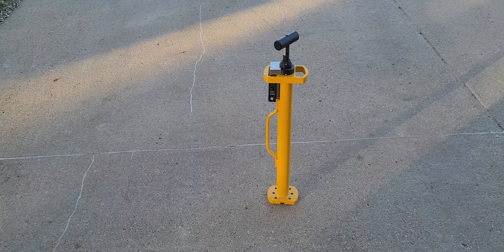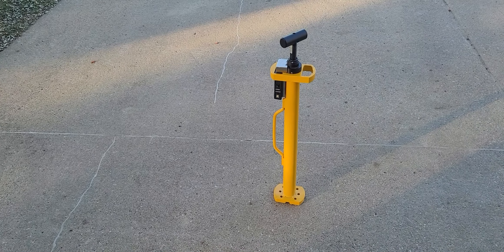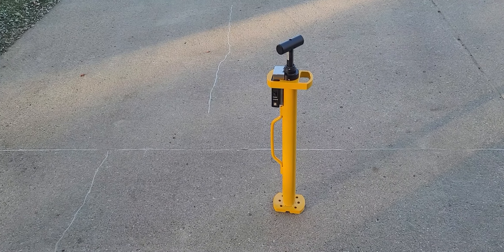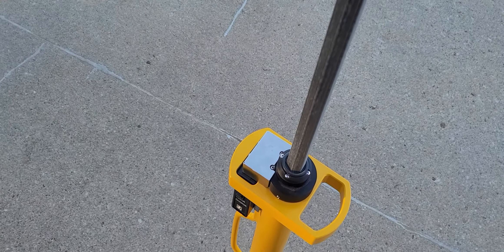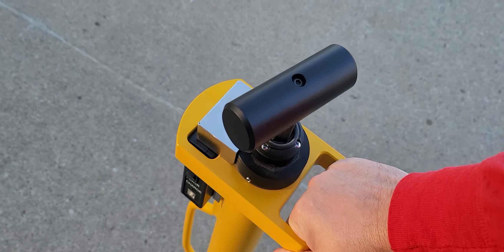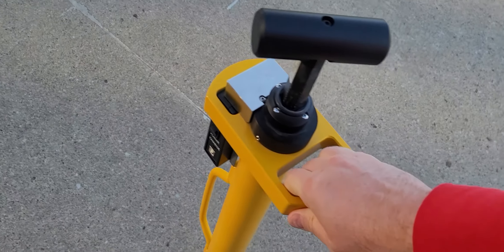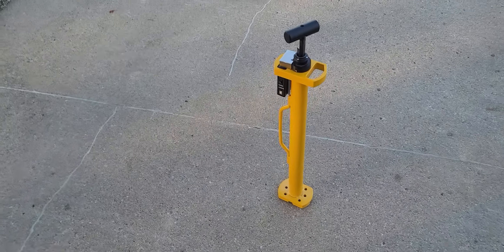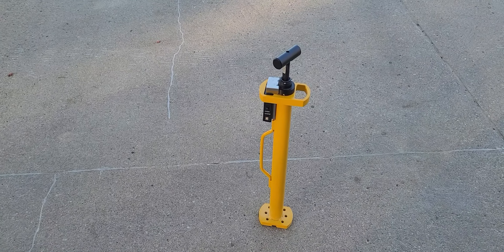Clegg Hammer updates